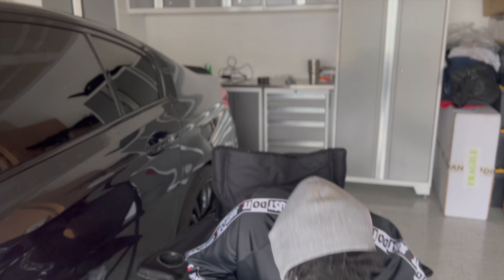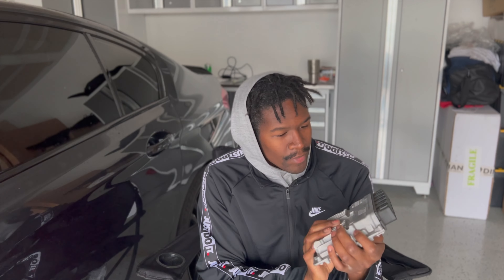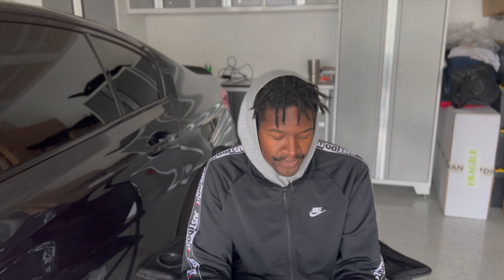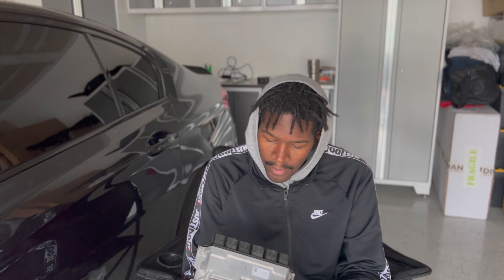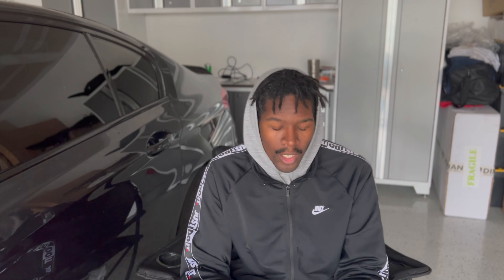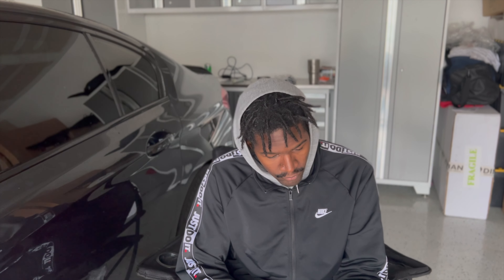Watch Before You Tune Your M5 with Bootmod3!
In this video, I'll be discussing Bootmod3 and how it can brick your F90 M5 DMEs. If you're experiencing problems with Bootmod3, be sure to check out this video to find out how to fix it! Bootmod3 is a popular tuning solution for the F90 M5 that allows you to control your car's ECU and ignition from a computer. While it can be a great mod, it can also be dangerous if not used correctly. In this video, we'll be discussing some of the ways Bootmod3 can potentially damage your car and how to fix it if it does. So be sure to check it out!